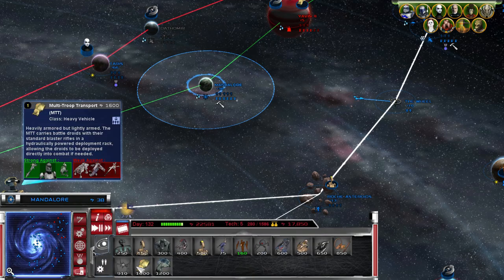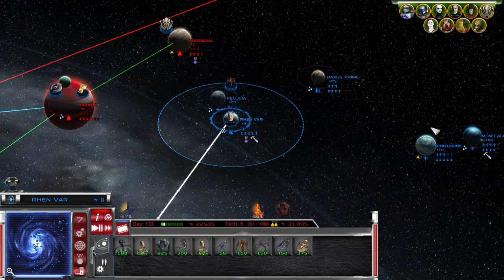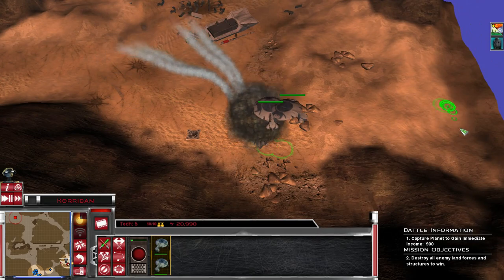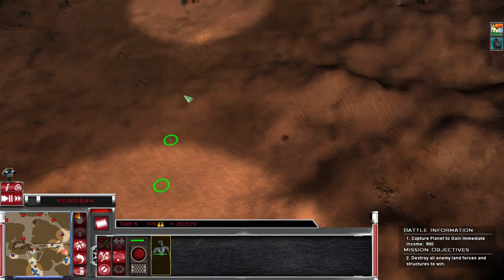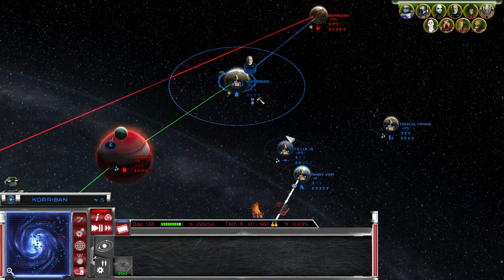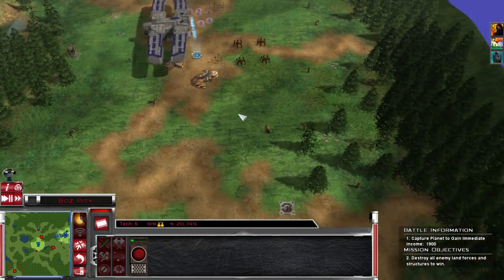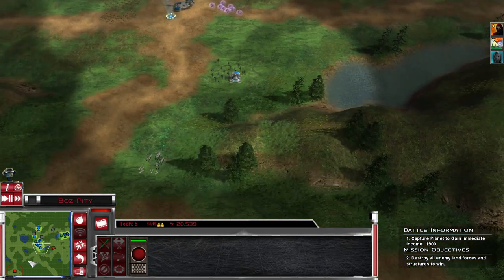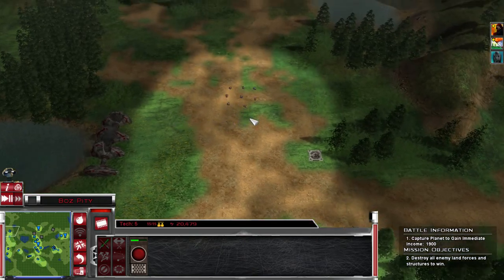Star Wars Republic at War Ep 54: Korriban and Boz Pity are Now Ours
A very successful couple of planetary battles gives a much needed morale boost to all commando and B1 Battle Droids in the Droid army.

to become an honorary member of the SquidSquad.

You can find Star Wars Empire at War and the Forces of Corruption DLC on the Steam Store page.